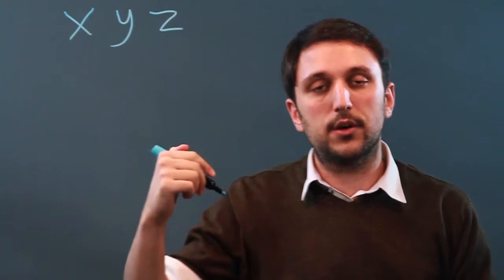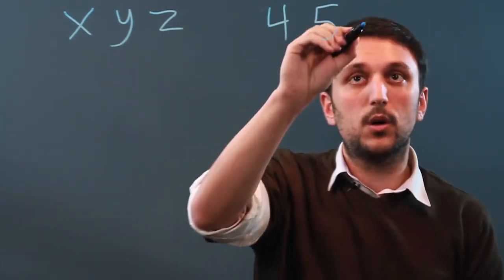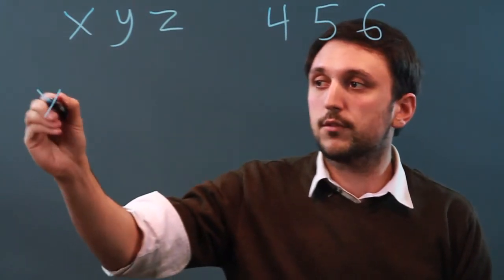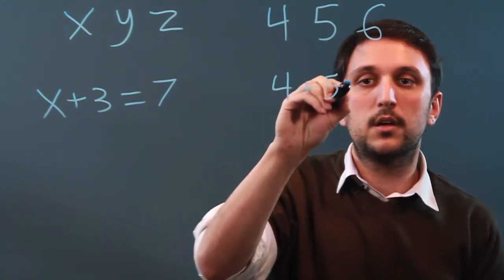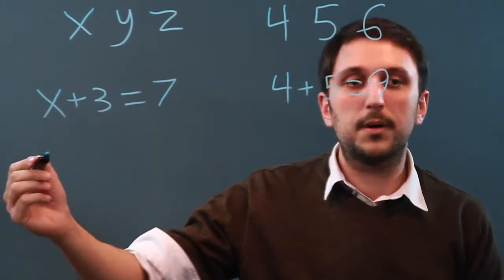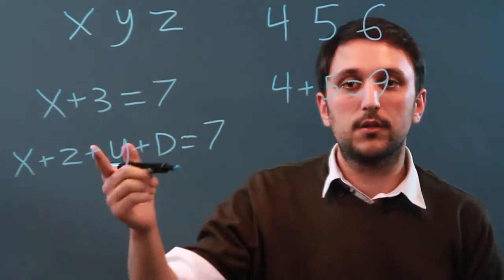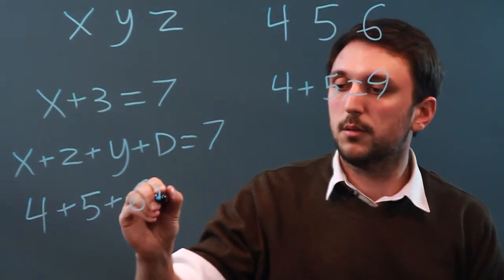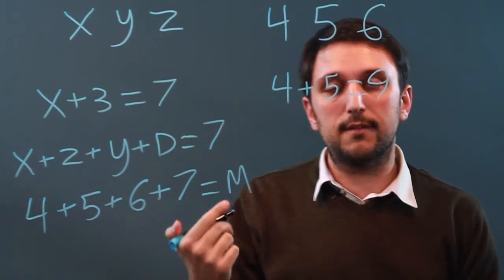What Is a Non-Algebraic Expression?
What Is a Non-Algebraic Expression?. Part of the series: Algebra Principles. Algebraic expressions are any that contain a variable like X, Y or Z. Find out about non-algebraic expressions with help from a mathematics tutor and educator in this free video clip.